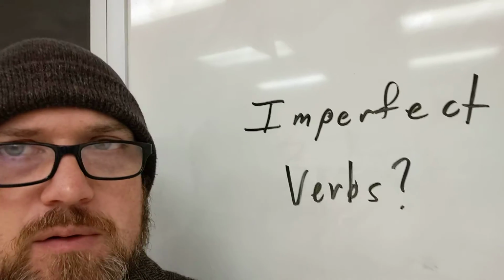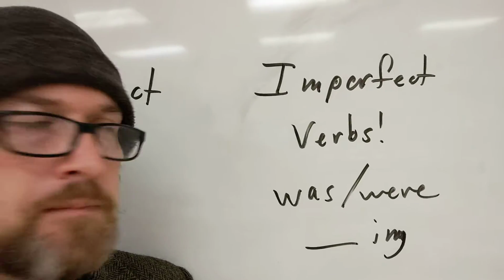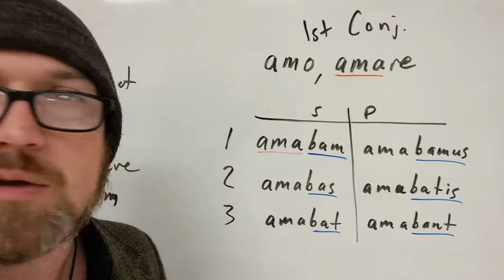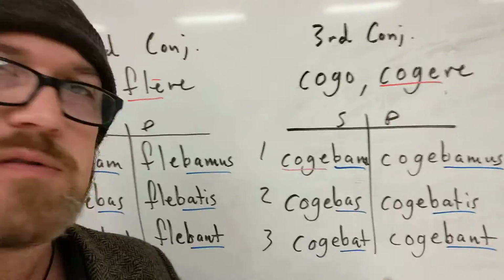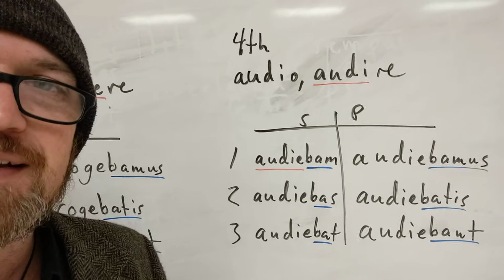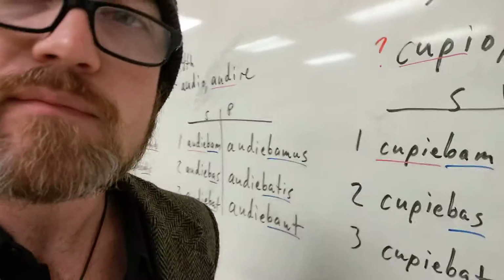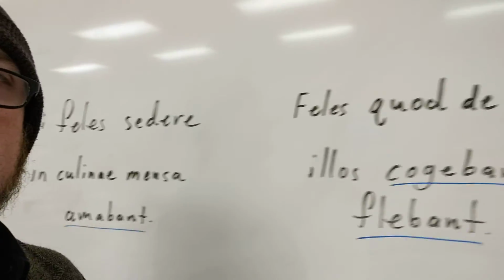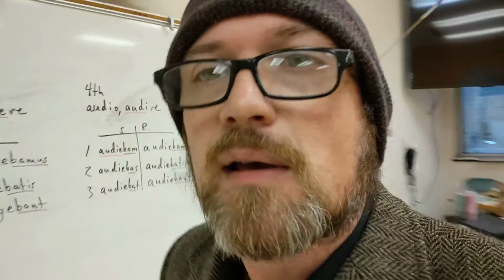Imperfects! (Verbs Pt7)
An explanation of how to form imperfect tense verbs and what they mean.